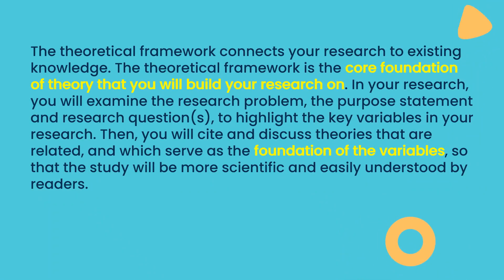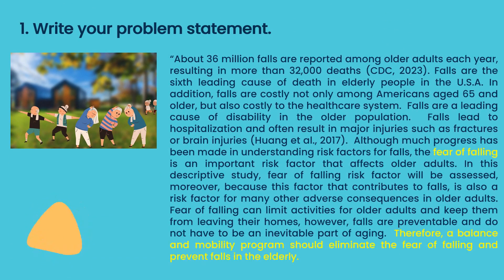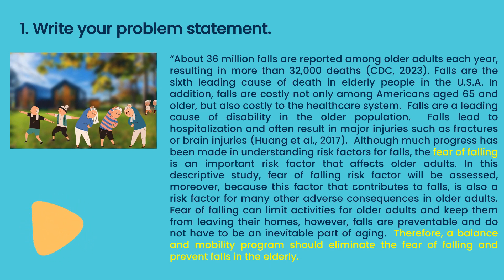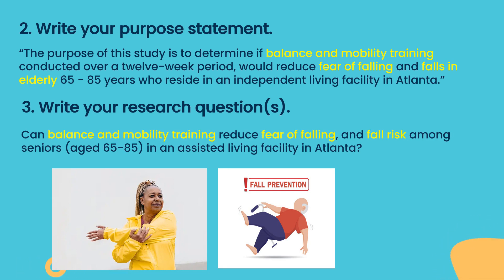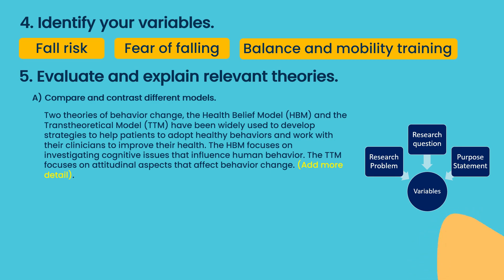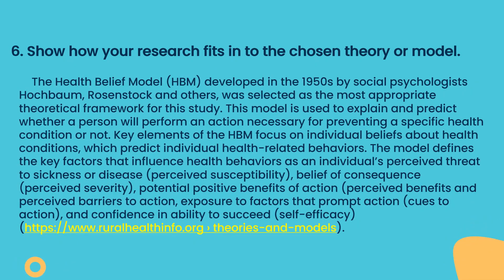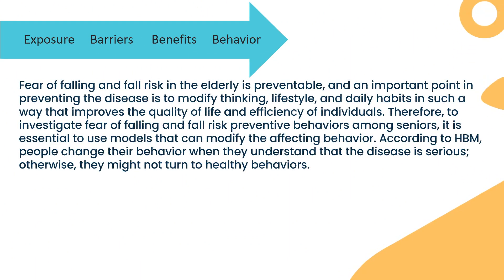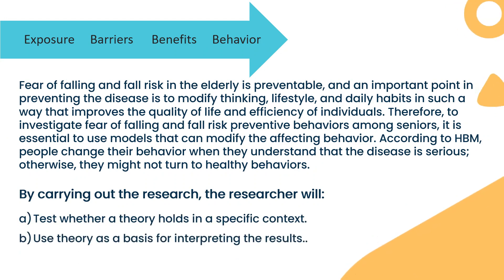How To Write A Theoretical Framework 1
Write an ‘A’ Grade Theoretical Framework

The theoretical framework connects your research to existing knowledge. The theoretical framework is the core foundation of theory that you will build your research on. In your research, you will examine the research problem, the purpose statement and research question(s), to highlight the key variables in your research. Then, you will cite and discuss theories that are related, and which serve as the foundation of the variables, so that the study will be more scientific and easily understood by readers.

To write a theoretical framework, you can follow these steps.

1. Write your problem statement.

“About 36 million falls are reported among older adults each year, resulting in more than 32,000 deaths (CDC, 2023). Falls are the sixth leading cause of death in elderly people in the U.S.A. In addition, falls are costly not only among Americans aged 65 and older, but also costly to the healthcare system.  Falls are a leading cause of disability in the older population.  Falls lead to hospitalization and often result in major injuries such as fractures or brain injuries (Huang et al., 2017).  Although much progress has been made in understanding risk factors for falls, the fear of falling is an important risk factor that affects older adults. In this descriptive study, fear of falling risk factor will be assessed, moreover, because this factor that contributes to falls, is also a risk factor for many other adverse consequences in older adults.  Fear of falling can limit activities for older adults and keep them from leaving their homes, however, falls are preventable and do not have to be an inevitable part of aging.  Therefore, a balance and mobility program should eliminate the fear of falling and prevent falls in the elderly.

2. Write your purpose statement.

“The purpose of this study is to determine if balance and mobility training conducted over a twelve-week period, would reduce fear of falling and falls in elderly 65 - 85 years who reside in an independent living facility in Atlanta.”

3.  Write your research question(s).

Can balance and mobility training reduce fear of falling, and fall risk among seniors (aged 65-85) in an assisted living facility in Atlanta?

4.  Identify your variables.

- Fall risk
- Fear of falling
- Balance and mobility training

5. Evaluate and explain relevant theories.

A) Compare and contrast different models.

Two theories of behavior change, the Health Belief Model (HBM) and the Trans Theoretical Model (TTM) have been widely used to develop strategies to help patients to adopt healthy behaviors and work with their clinicians to improve their health. The HBM focuses on investigating cognitive issues that influence human behavior. The TTM focuses on attitudinal aspects that affect behavior change. (Add more detail).

B) Identify the theory that best fits your research.
The HBM best fits my research because this theory posits that messages will achieve optimal behavior change if they successfully target perceived barriers, benefits, self-efficacy, and threat. Seniors who want to eliminate fall risk and fear of falling are more likely to participate in balance and mobility training because they can perceive the benefits. (Add more detail).

6. Show how your research fits in to the chosen theory or model.

The Health Belief Model (HBM) developed in the 1950s by social psychologists Hochbaum, Rosenstock and others, was selected as the most appropriate theoretical framework for this study. This model is used to explain and predict whether a person will perform an action necessary for preventing a specific health condition or not. Key elements of the HBM focus on individual beliefs about health conditions, which predict individual health-related behaviors. The model defines the key factors that influence health behaviors as an individual’s perceived threat to sickness or disease (perceived susceptibility), belief of consequence (perceived severity), potential positive benefits of action (perceived benefits and perceived barriers to action, exposure to factors that prompt action (cues to action), and confidence in ability to succeed (self-efficacy) › theories-and-models).

Fear of falling and fall risk in the elderly is preventable, and an important point in preventing the disease is to modify thinking, lifestyle, and daily habits in such a way that improves the quality of life and efficiency of individuals. Therefore, to investigate fear of falling and fall risk preventive behaviors among seniors, it is essential to use models that can modify the affecting behavior. According to HBM, people change their behavior when they understand that the disease is serious; otherwise, they might not turn to healthy behaviors.
By carrying out the research, the researcher will:
a) Test whether a theory holds in a specific context.
b) Use theory as a basis for interpreting the results.